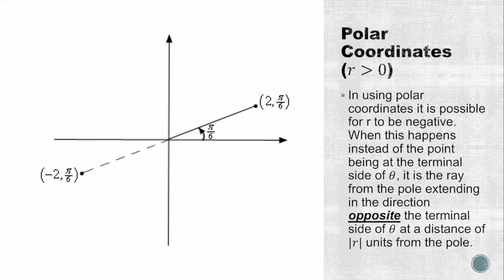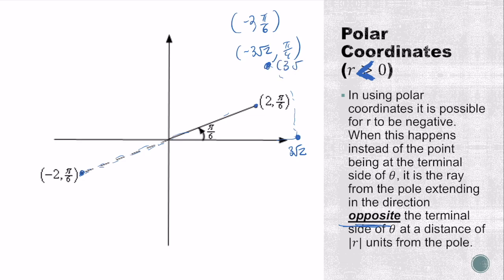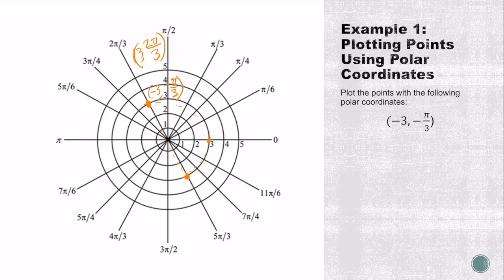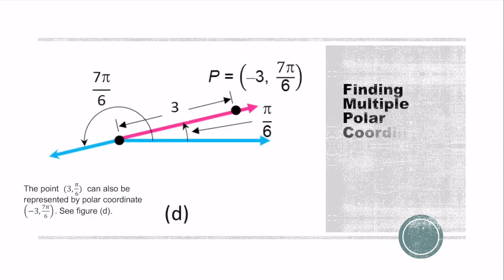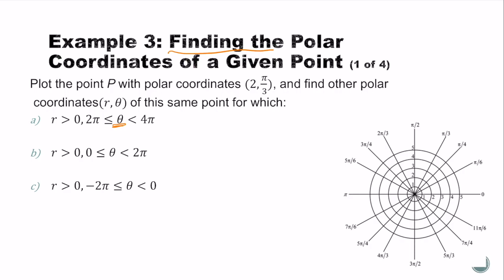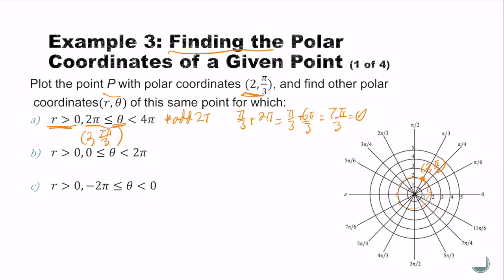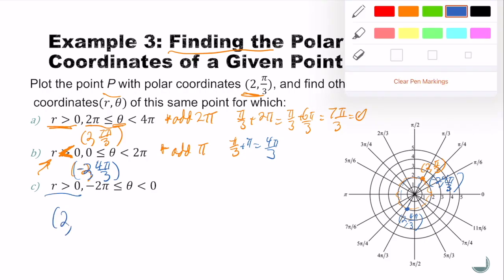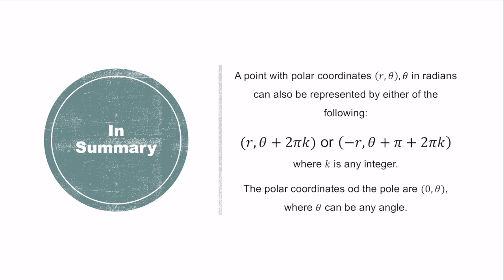MTH1400 Section 8.1 Part 2